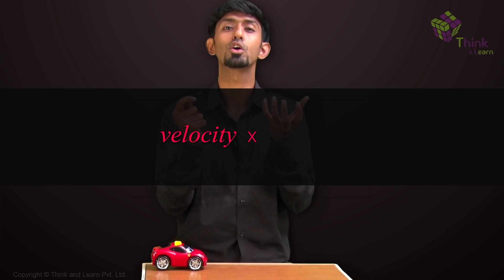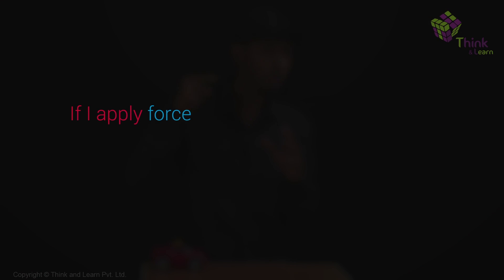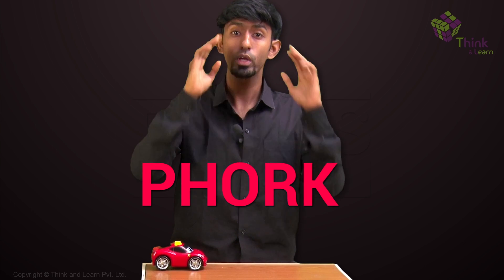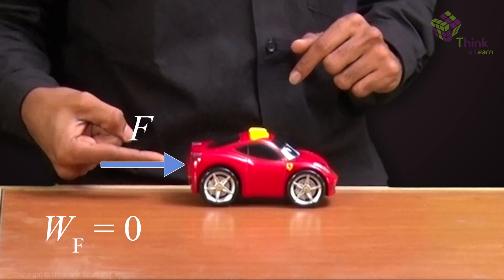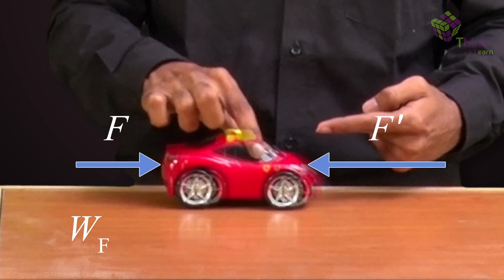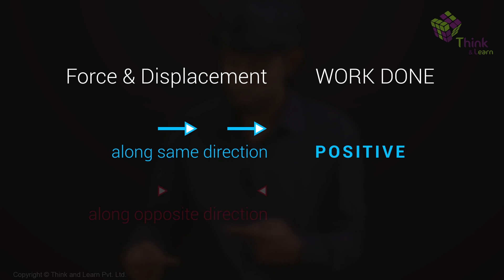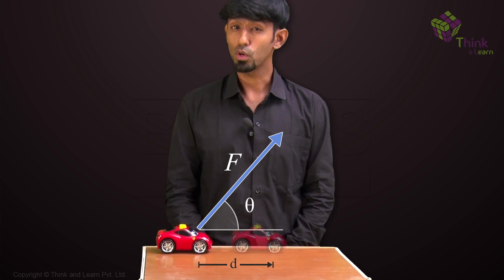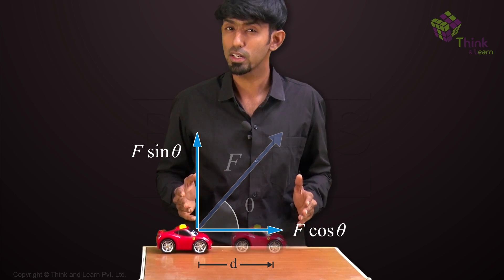Work, Power and Energy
Work, power, energy! How important are these terms? Are they related? Is understanding them important for our existence? Find out through this video! Important concepts of work, energy and power